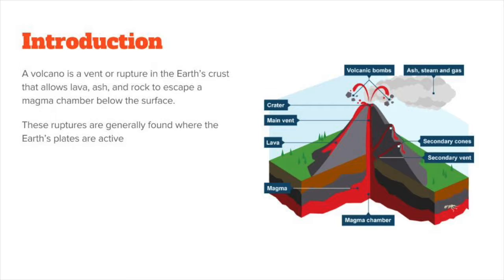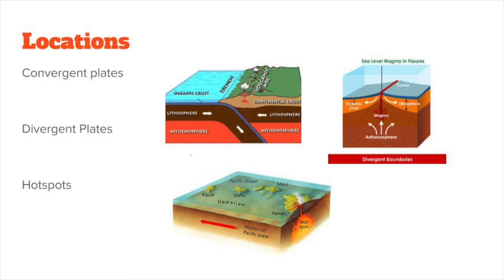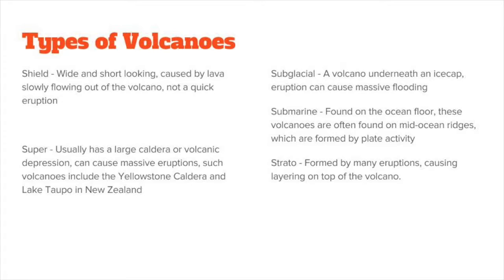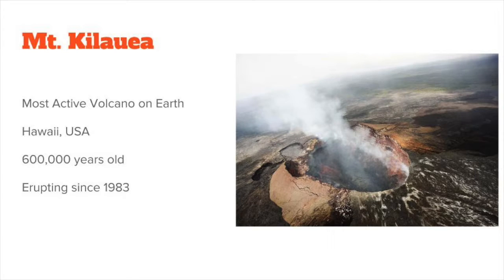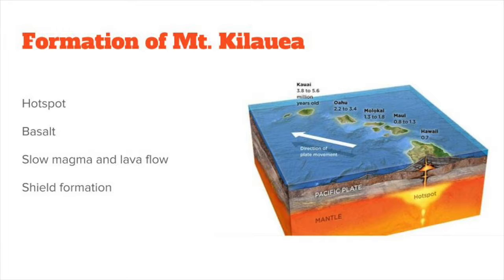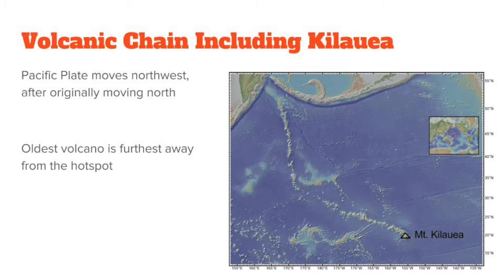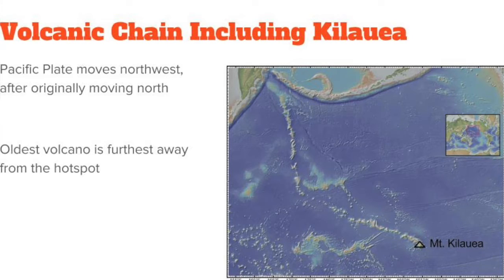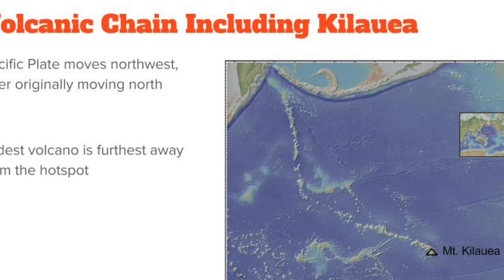GEGN 101 Volcanoes